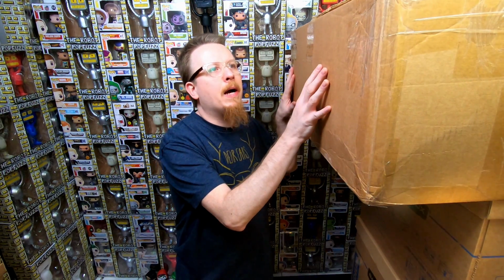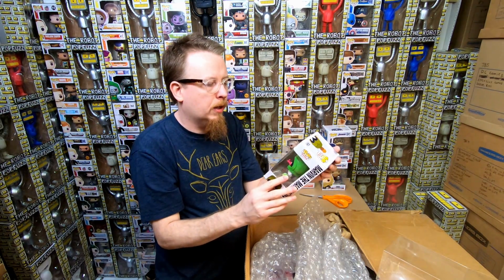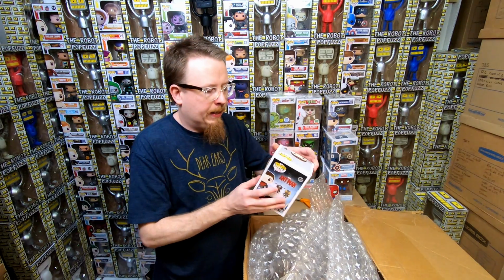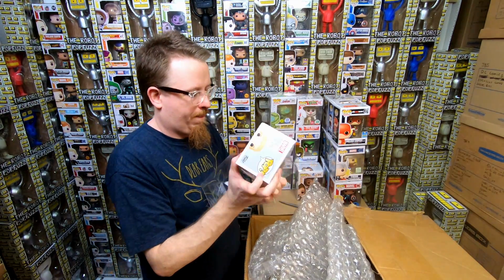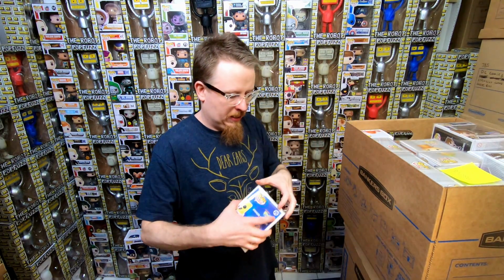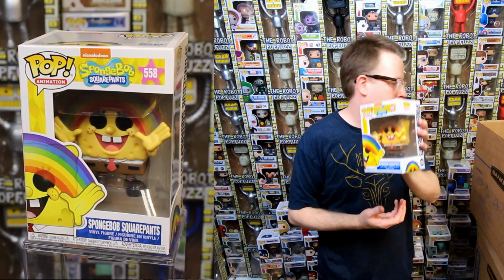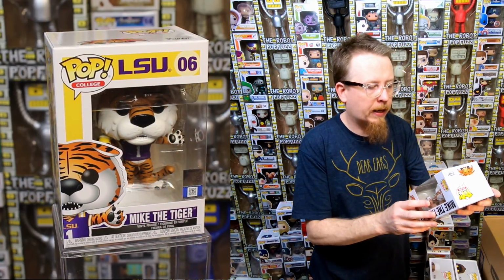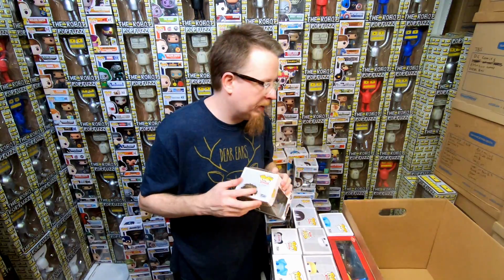I Purchased a $2000 Funko Pop Collection Full of Grails and Vaulted Funko Pops.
In this video I purchase a collection of 19 Funko Pops  Full of Grails.  Plus I show you several other Funko Pop trades and purchases for a total value over $2000 worth of Funko Pops.

See which Funko Pops I will be selling and which Funko Pops I will be keeping for my  Collection.

Sign up for Mercari and get $10 OFF your first purchase.

Link to my Mercari listing if you want to purchase something from me

My Shop is located at
PopFuzz
123 Wythe Ave

Pop Fun To Play
123 Wythe Ave